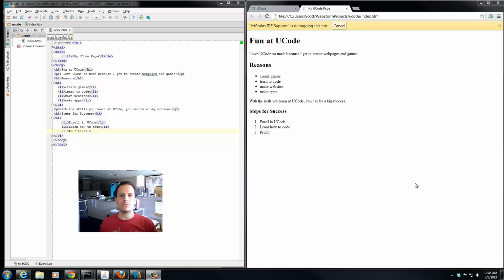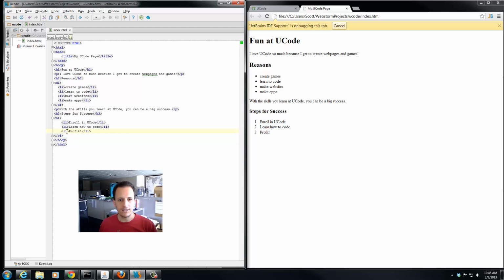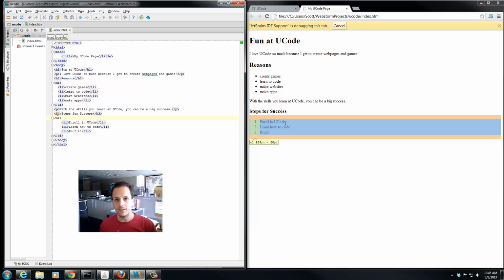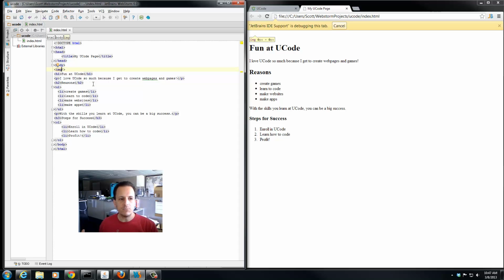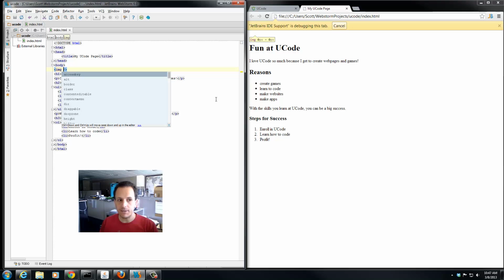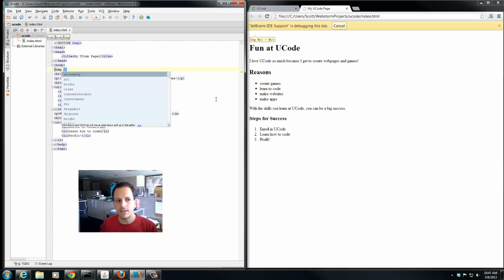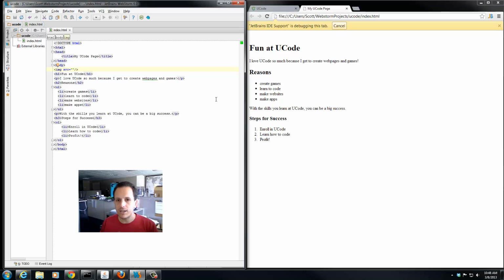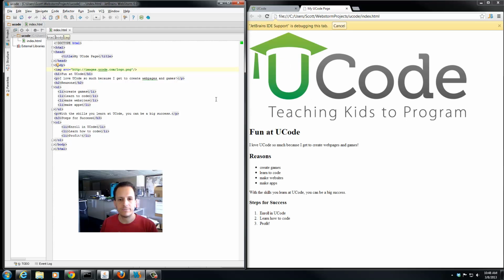Image tag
Using img tag.